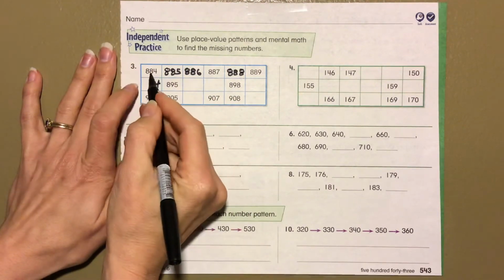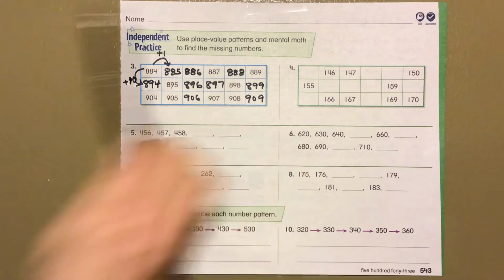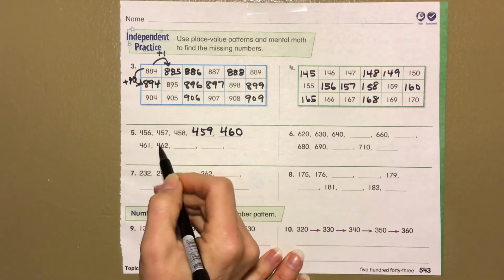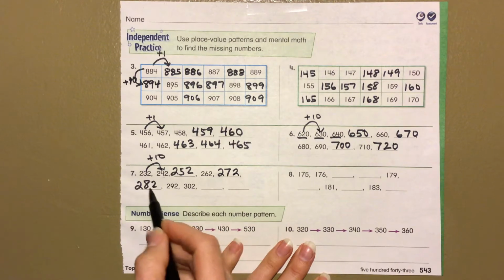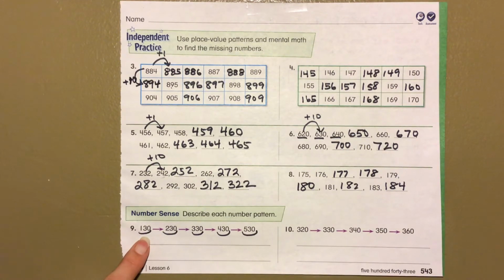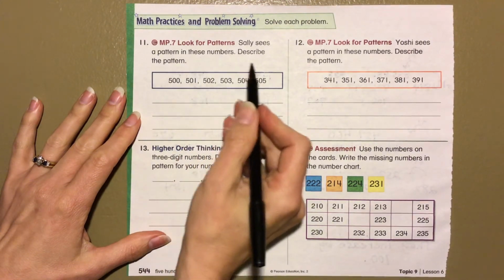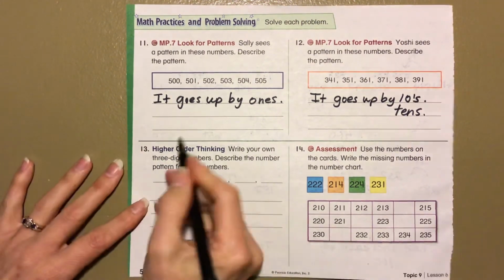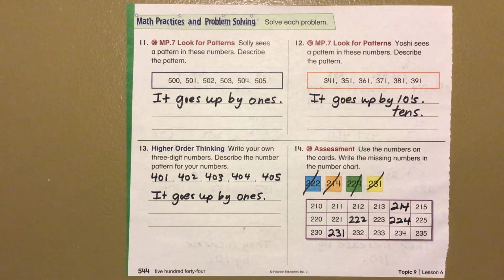2nd grade math lesson 9-6